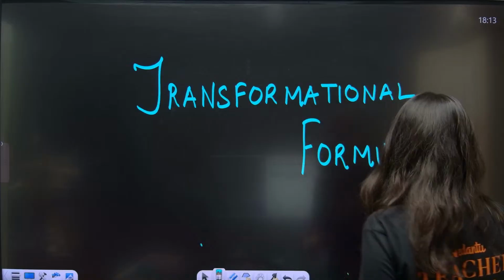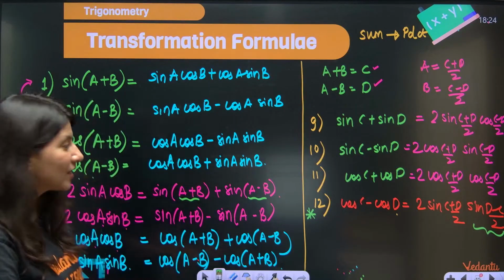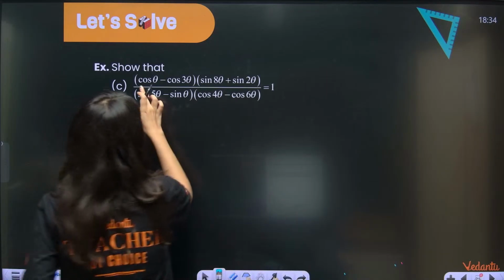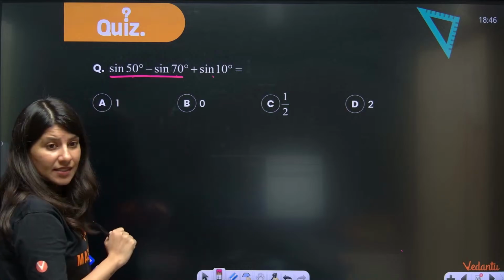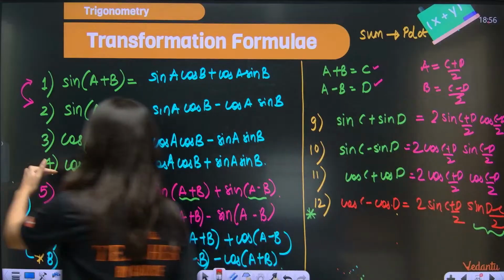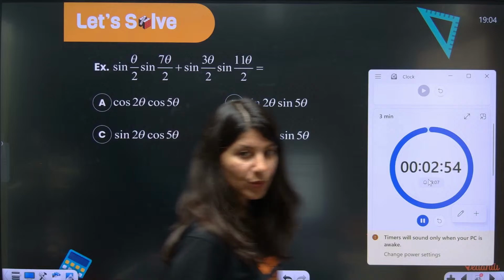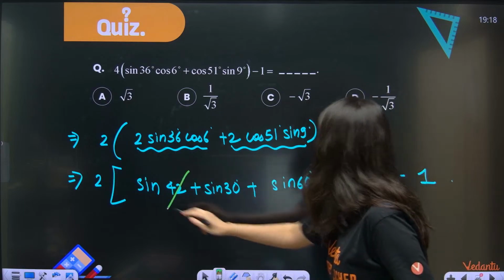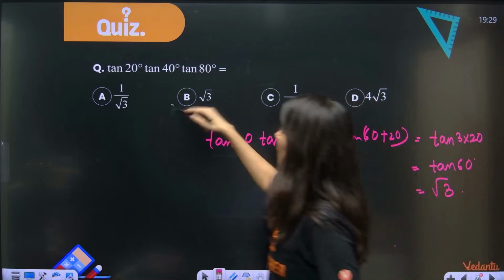Class 11 Maths | JEE 2026 & 2027 | Transformational Formulae | Namrata Ma'am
Master Transformational Formulae in Class 11 Mathematics with Namrata Ma'am! 🚀
This session is a must-watch for all JEE 2026 & 2027 aspirants aiming to build a strong foundation in trigonometry.